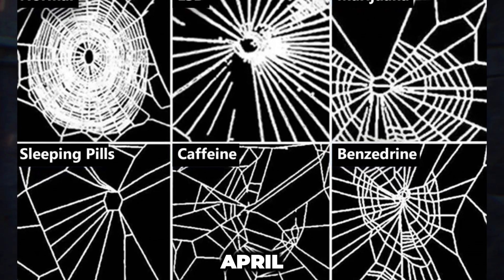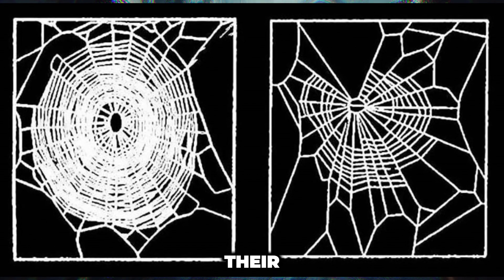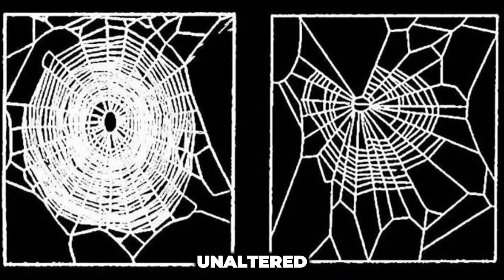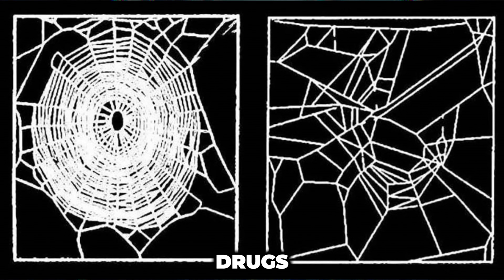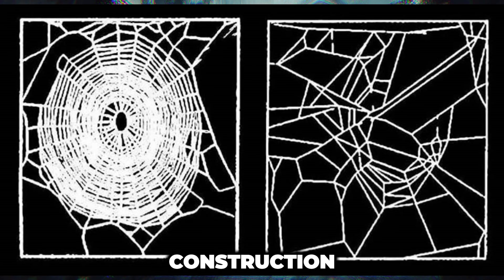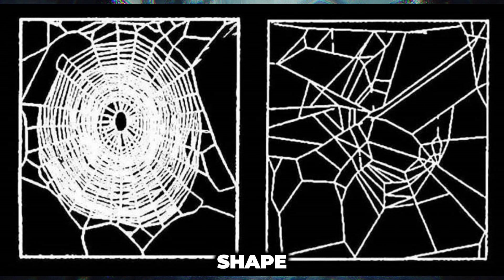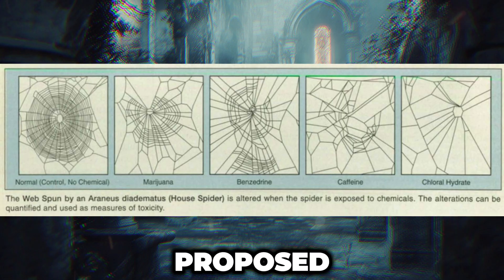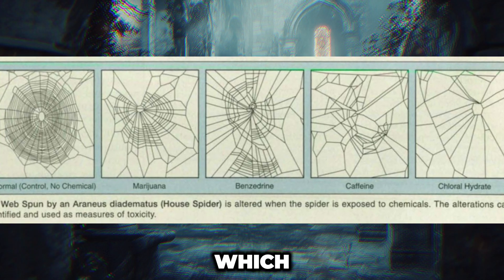When NASA gave spiders drugs to see how it affected their webs, 1995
In April 1995, NASA released a tech briefing titled “Using Spider-Web Patterns To Determine Toxicity,” detailing research conducted at the Marshall Space Flight Center. The study aimed to explore how different substances—such as caffeine—affect the patterns that spiders create in their webs.

The goal of the research was to assess the toxicity of various chemicals by exposing spiders to them and analyzing how their webs differed from the normal, unaltered designs. Researchers exposed European garden spiders to a variety of chemicals, including caffeine, marijuana, and Benzedrine (an amphetamine), and observed how the spiders spun their webs under the influence of these substances.

According to the briefing, one of the most significant indicators of toxicity was a decrease in the number of completed sides in the cells of the web. In simpler terms, the more toxic the substance, the fewer sides the spider would complete in the web's structure.

Welcome to Historical Society! 📸

Dive into the past with us as we explore the world through captivating historical photographs. Each video takes you on a journey, unveiling the stories behind iconic images that have shaped our history. From poignant moments to everyday life, we shine a light on the forgotten and the famous.

Join us as we:
- Analyze and discuss the significance of each photograph.
- Share fascinating facts and untold stories from history.
- Connect the past to the present and inspire future generations.

Let’s uncover the beauty and lessons hidden in these timeless images together.